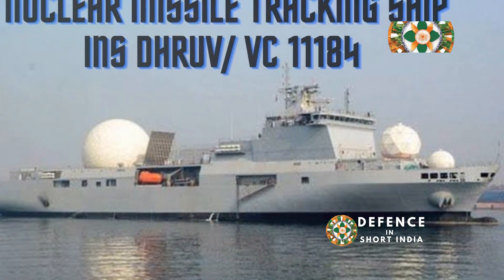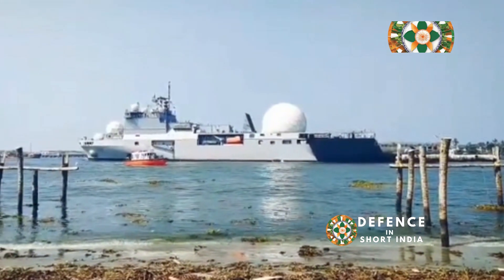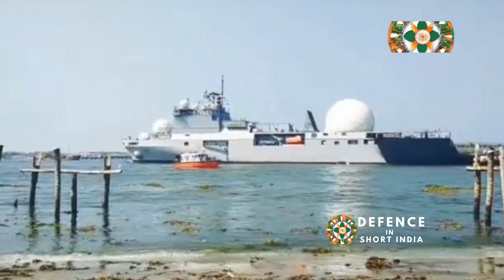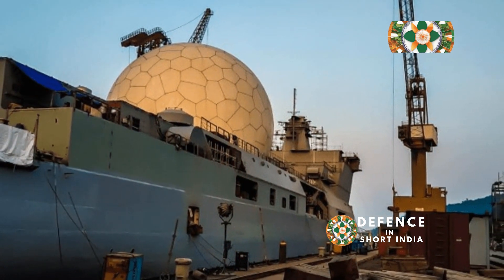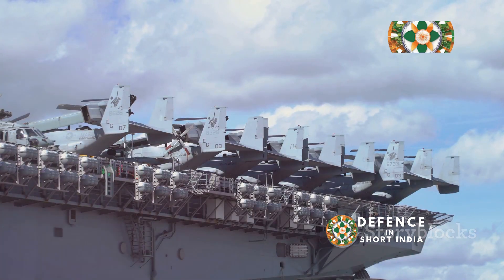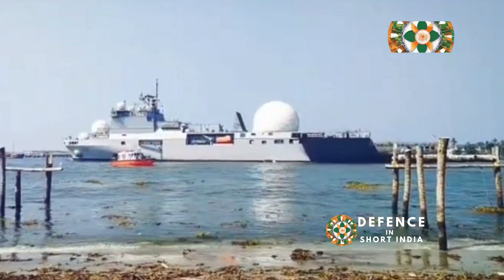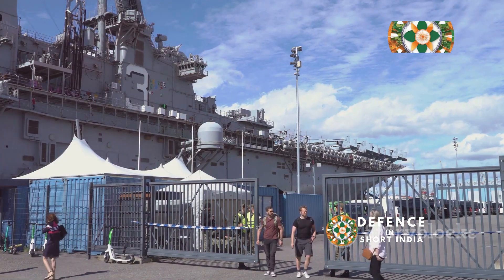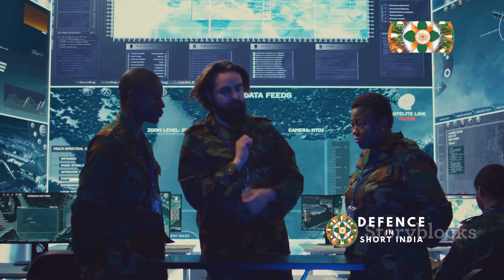🇮🇳 INS Dhruv: India's Eye in the Sky! 🛰️🔭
Description:

Dive deep into the world of India's cutting-edge science and survey ship, INS Dhruv, with Defense in Short India!

🚀 Witness its incredible capabilities in missile tracking, satellite monitoring, and ocean surveillance.

💡 Learn how this technological marvel strengthens India's defense and space prowess.

🔥 Fuel your patriotism with exclusive insights and expert analysis.